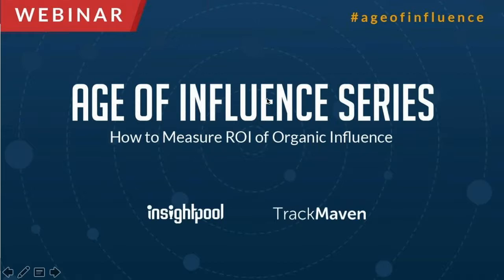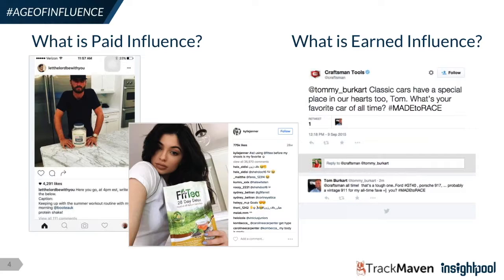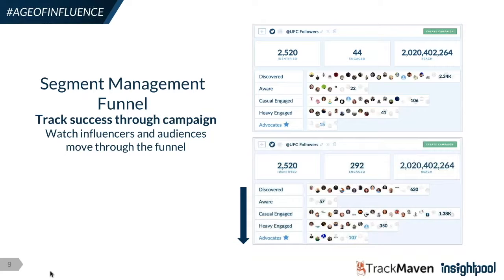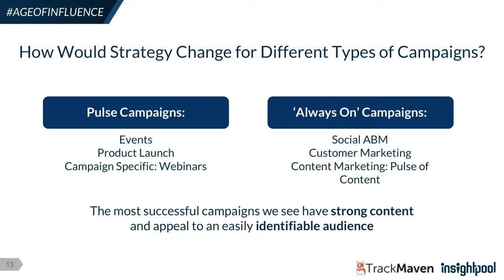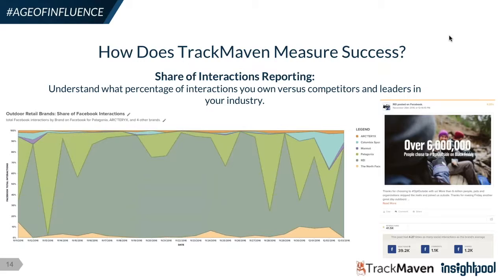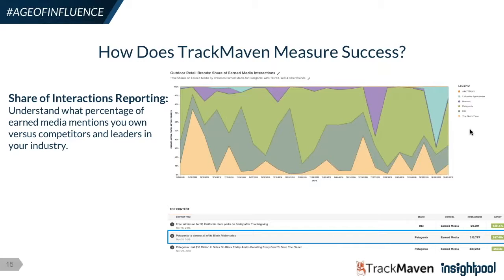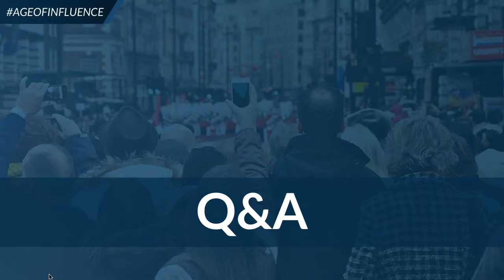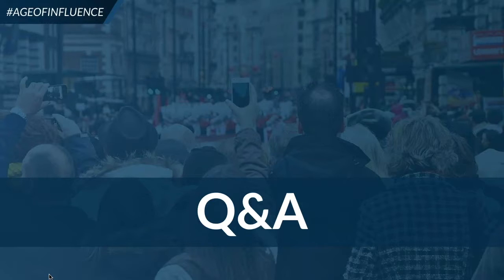How to Measure ROI of Organic Influence: Trackmaven + Insightpool